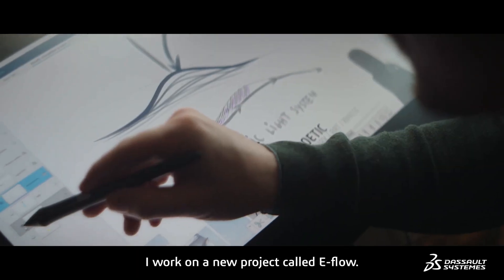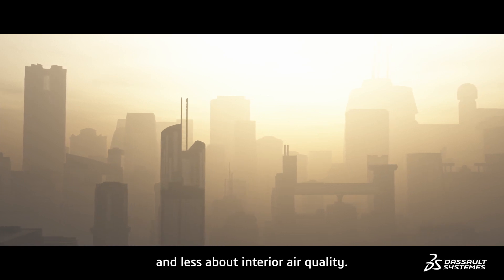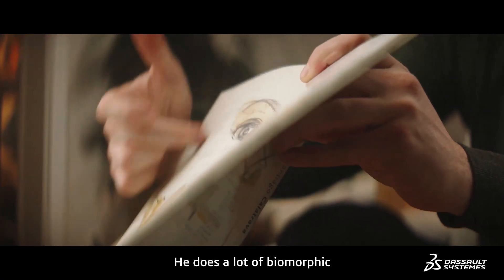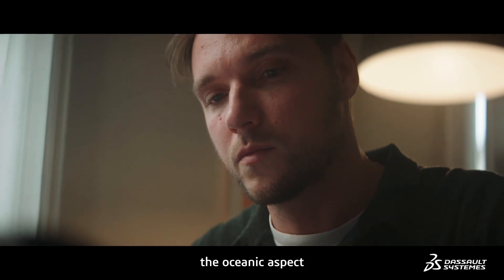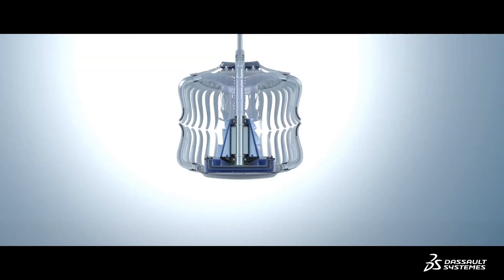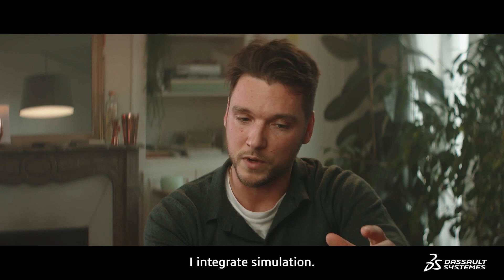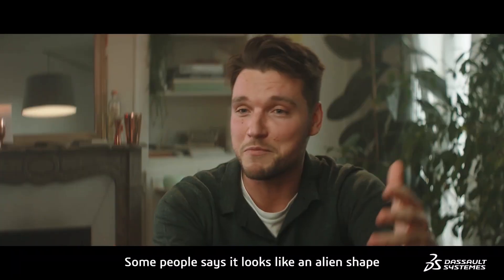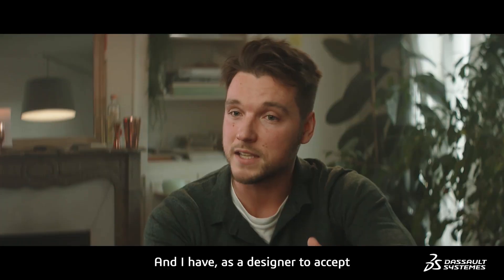dassault systemes exemplifies eco-design with e-flow air purifier-plus-chandelier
using dassault systemes' 3DEXPERIENCE, tony parez-edo martin designs the e-flow air purifier to double as an architecture-shaped chandelier.